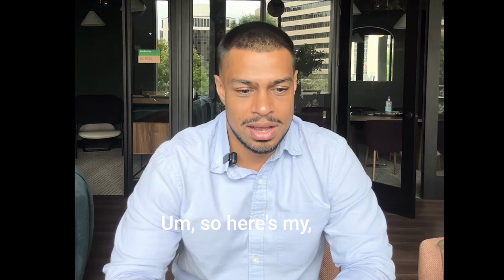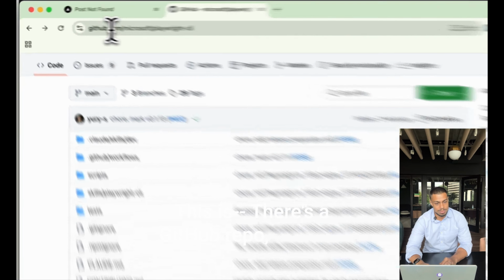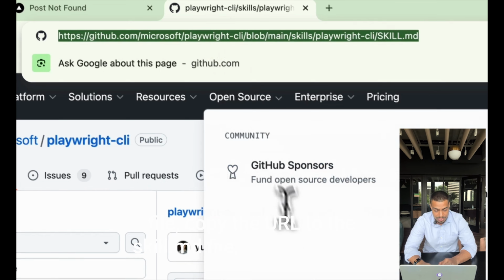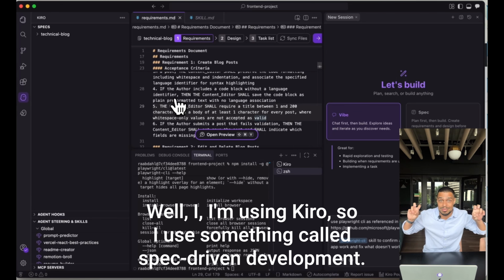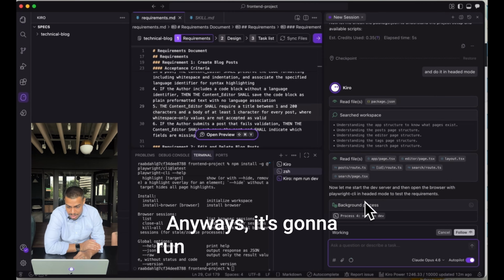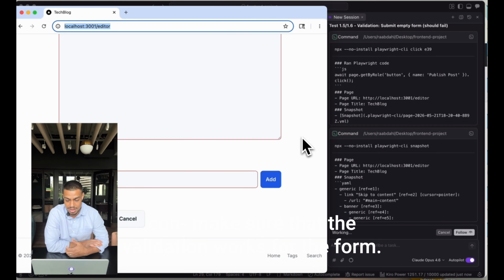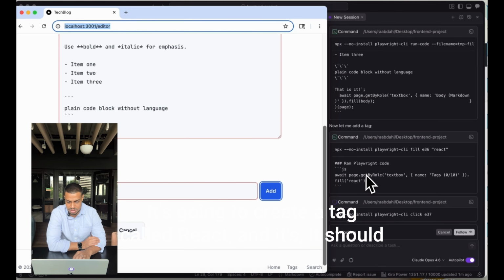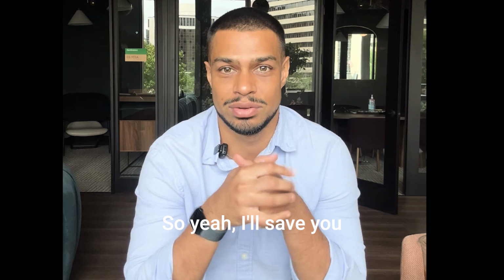Playwright CLI: My AI Tests Its Own App in the Browser | Full Guide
Playwright CLI lets your AI agent test its own app directly in the browser — no more manually clicking through every feature to find bugs. In this video, I show you how to set up automated browser testing for AI-built apps so your AI can find, report, and fix its own bugs without you ever opening localhost.

📌 What you'll learn:
• How to use Playwright CLI to automate browser testing for any AI-built app
• Writing readable test scripts that verify your app's features
• Getting detailed failure reports (video recordings, screenshots, error logs)
• Creating a feedback loop where your AI tests and fixes its own code
• Eliminating manual QA from your AI coding workflow

🛠️ Tools mentioned:
• Playwright CLI — browser automation and testing from the command line
• AI coding assistants (Kiro, Claude, ChatGPT, Copilot)
• VS Code / any code editor

💡 Who this is for:
Developers using AI to generate code who are tired of manually verifying every feature in the browser. If you're copy-pasting bug descriptions back to your AI and hoping it understands, this workflow will save you hours.